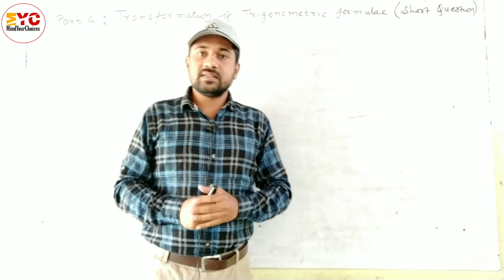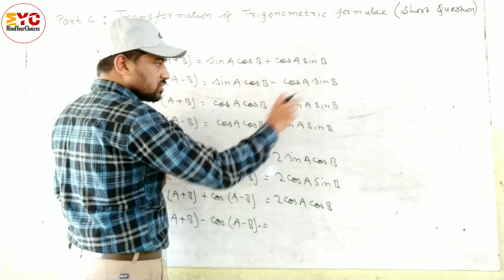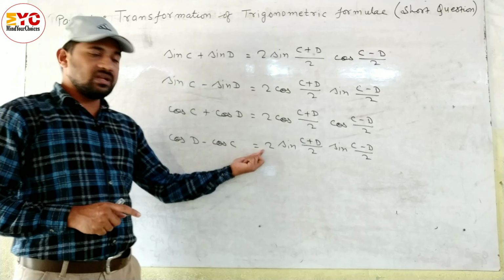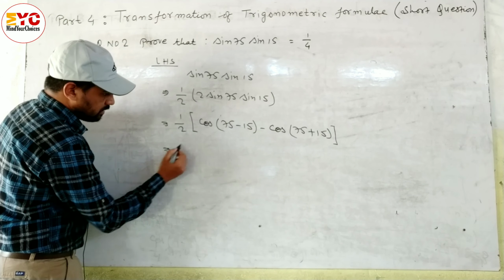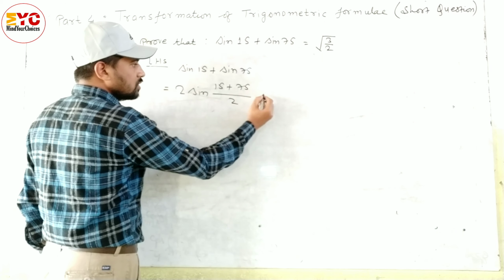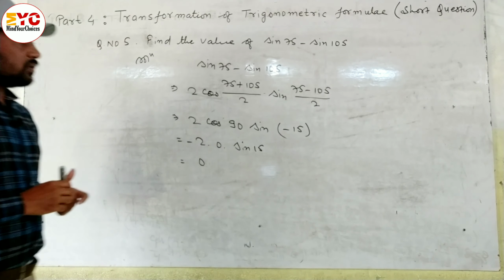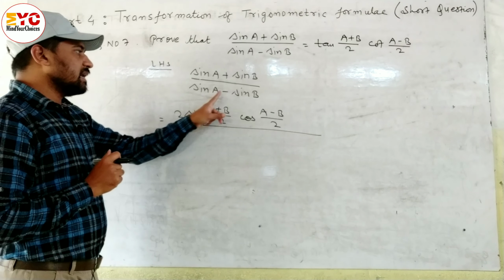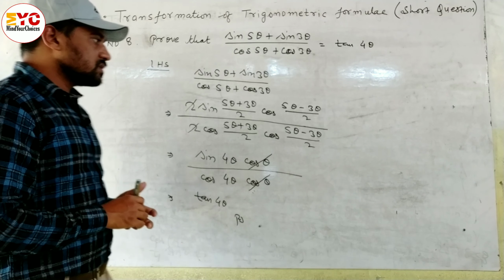Trigonometry Class 10 | Class 10 Trigonometric identities | Trigonometry trick | Prove that question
Trigonometry Class 10 | Class 10 Trigonometric identities | Trigonometry tricks | Prove that question | Trigonometry class 10 introduction | Trigonometry prove that question tricks

In this video you will learn the basic concepts of Trigonometry chapter of class 10 . This is first part of Trigonometry hope you will learn and enjoy this video

This video is related with these topic 👇

Trigonometry
Trigonometry identities
trigonometry table,
trigonometry formulas,